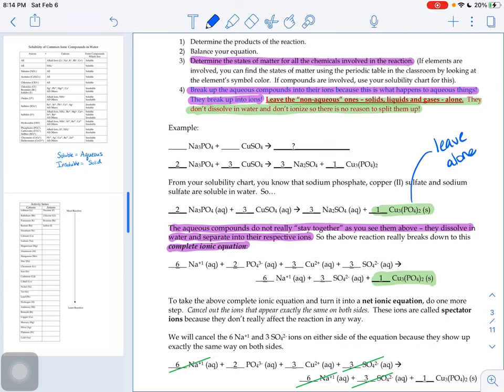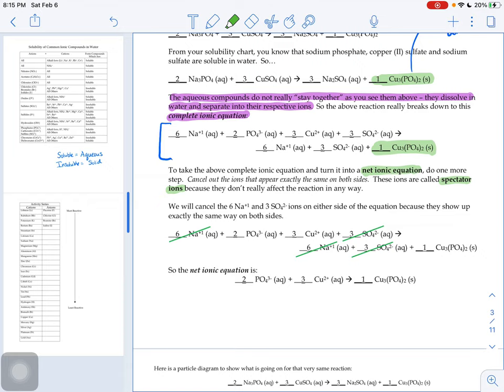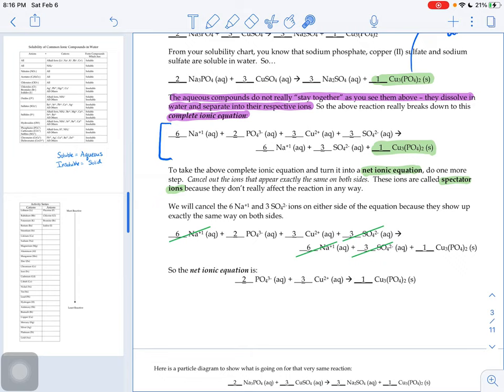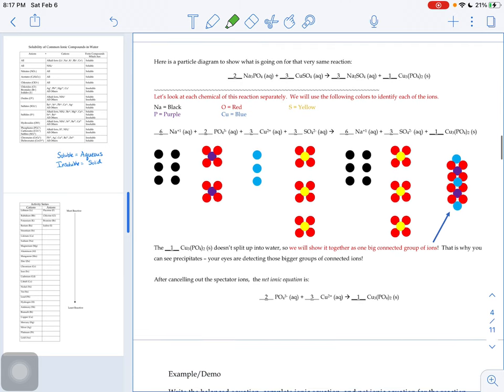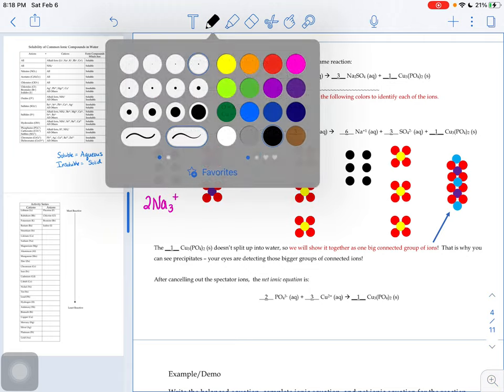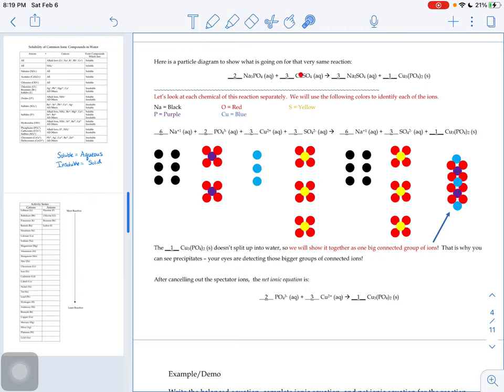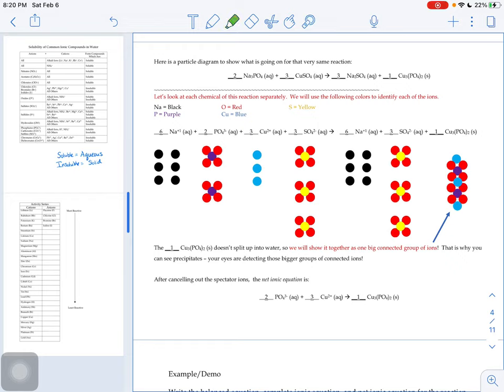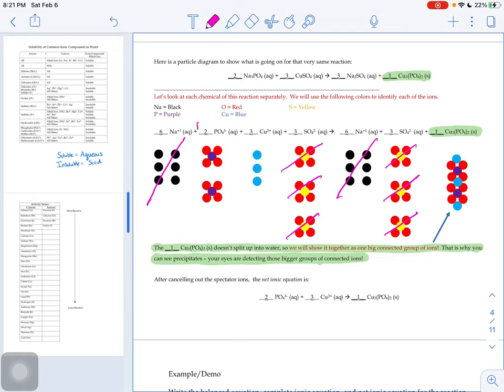How to Write a Net Ionic Equation AND a Particle View of a Complete Ionic